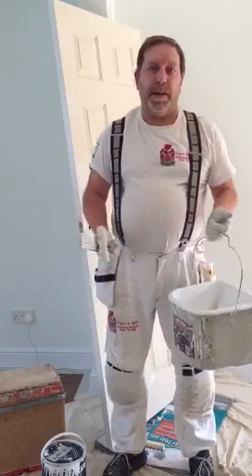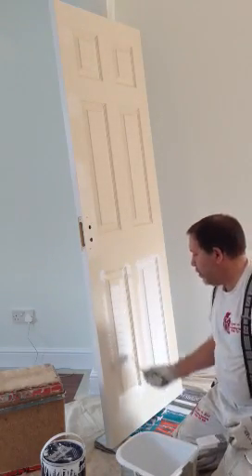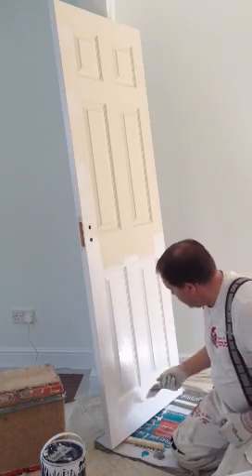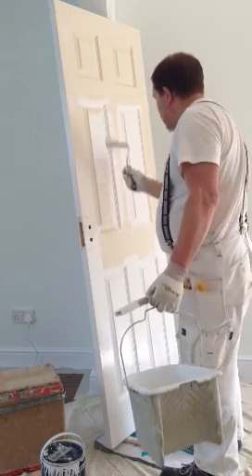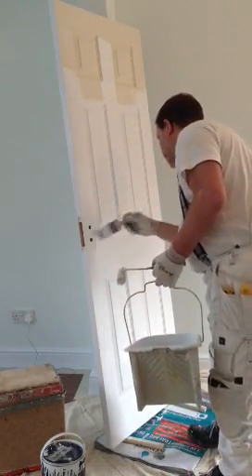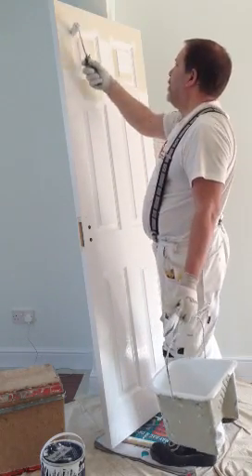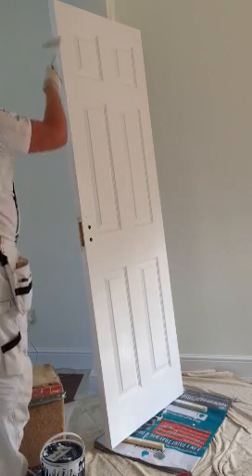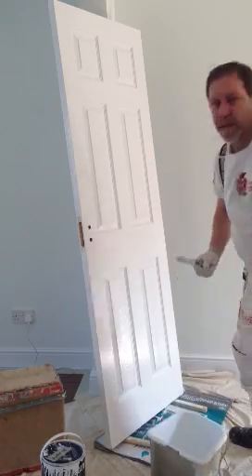How to paint a 6 panel door the easy way ...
Hi
My name is Wayne de Wet,
This is how I paint 6 panel doors
With Dulux trade trade oil based pure brilliant white Satinwood.

1. Dulux Trade Satinwood
2. Well worn lint free mini roller, Wooster or similar
3. Two in synthetic brush,
T-class, Picasso, Corona, Wooster, Hamilton, Purdy
4. Wooster speed bucket
5. Kovrd
6. Two blocks of wood